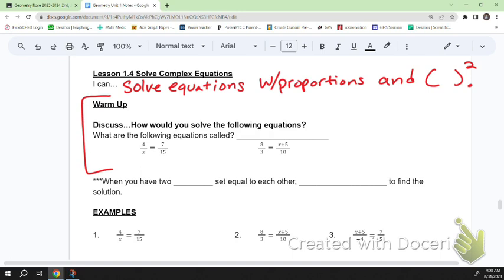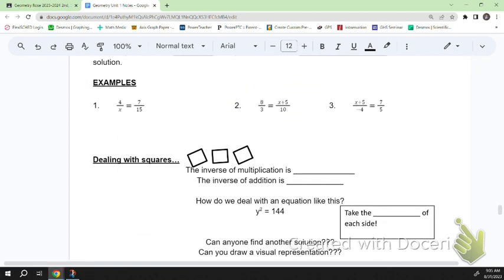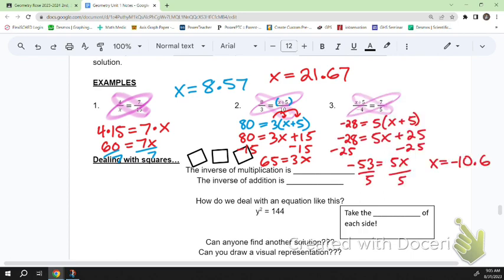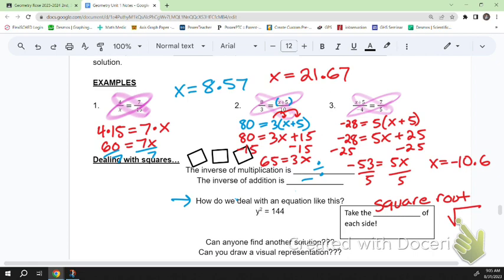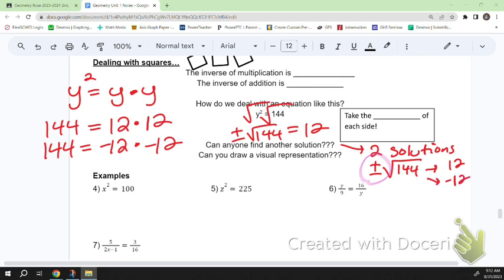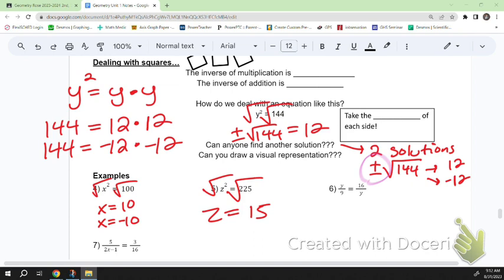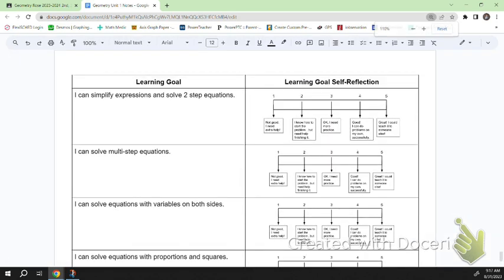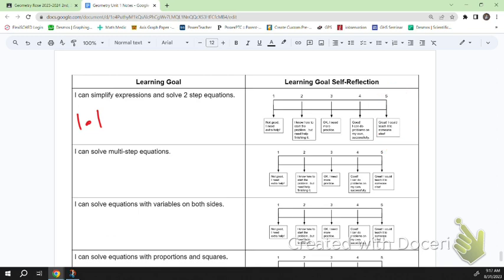Geometry Lesson 1.4